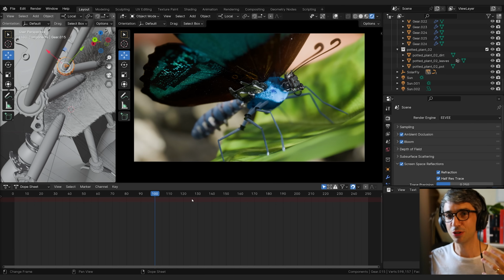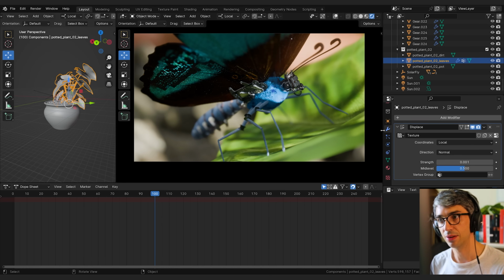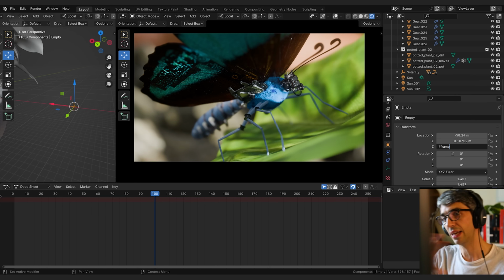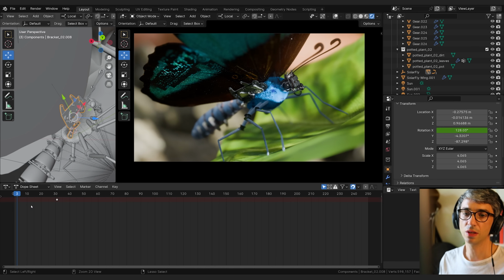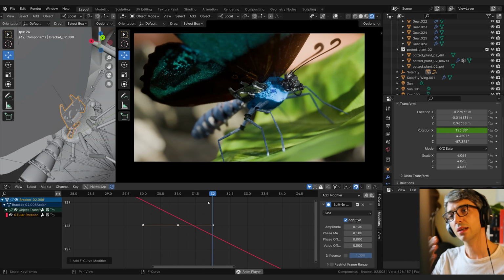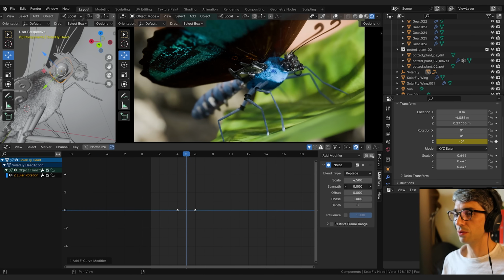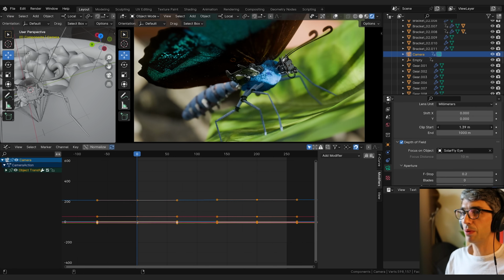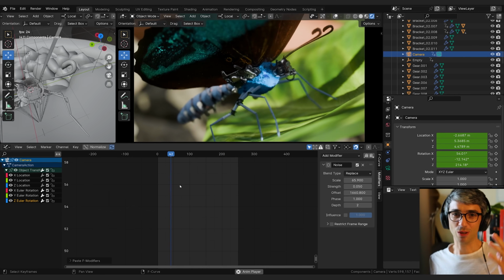Bring Your Scenes to Life: Procedural Animation in Blender!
Chris Bailey shows us how to use procedural animation techniques to bring still scenes to life!